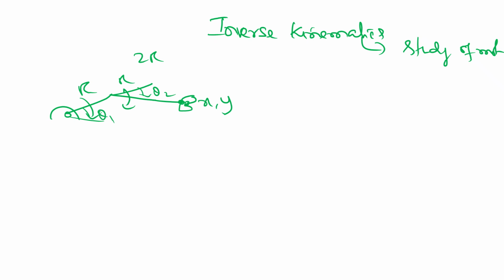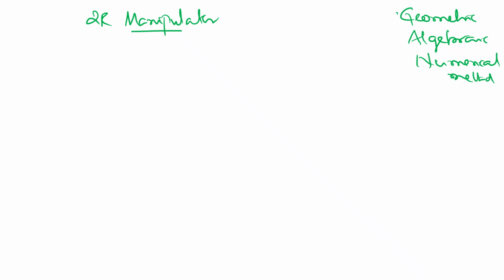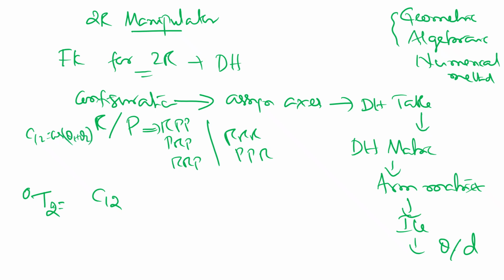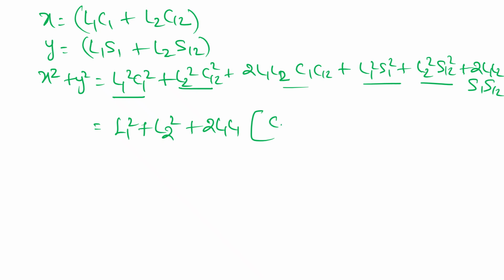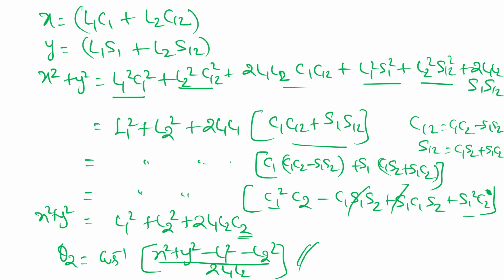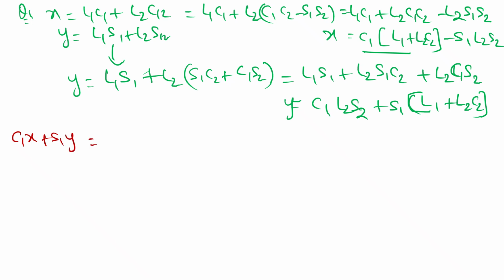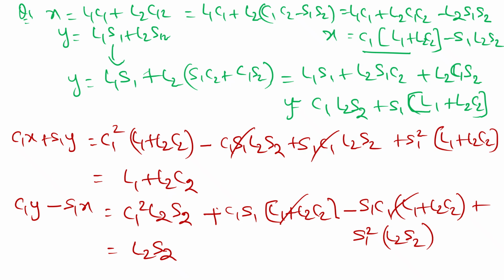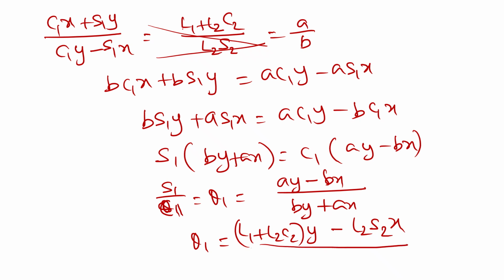Iverse Kinematics algebraic method